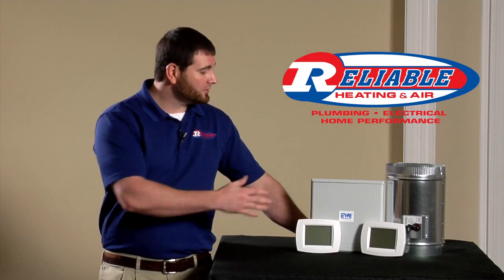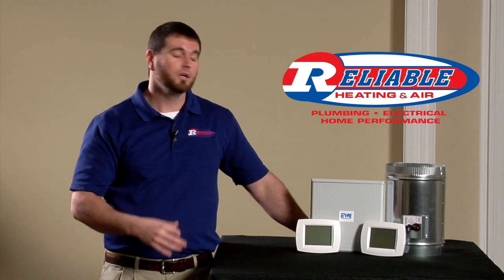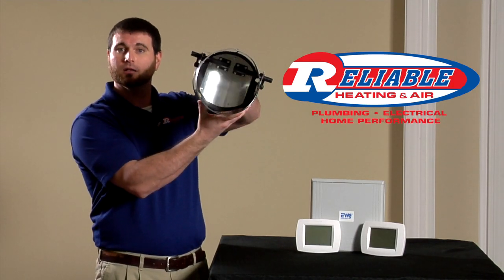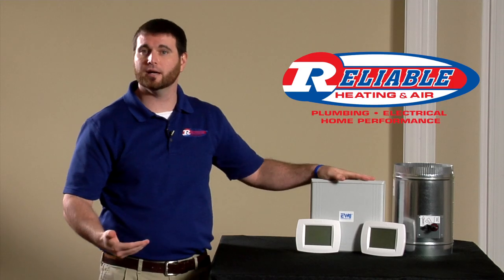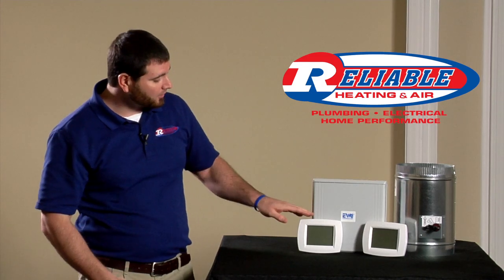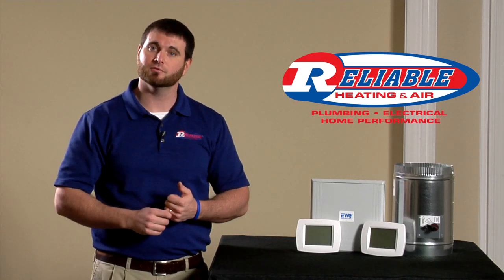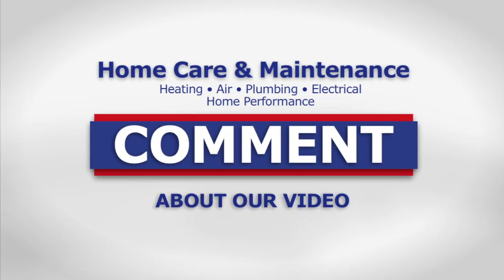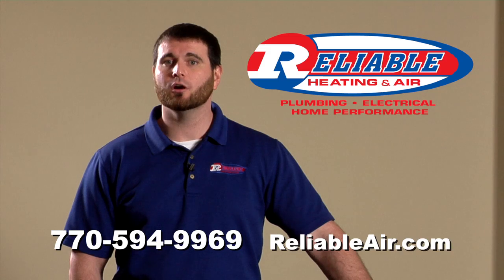Proper HVAC System Zoning - Reliable Heating & Air Video Blog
Ever wonder why certain rooms are hot in your home while others are cool? You may need to properly zone your HVAC system.